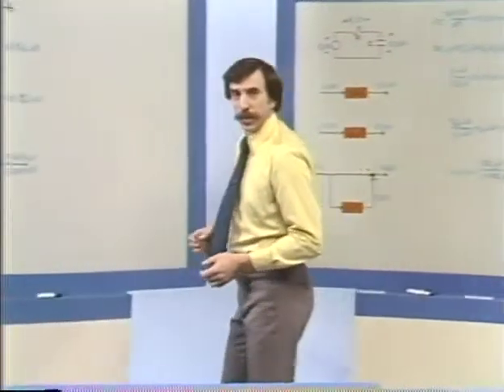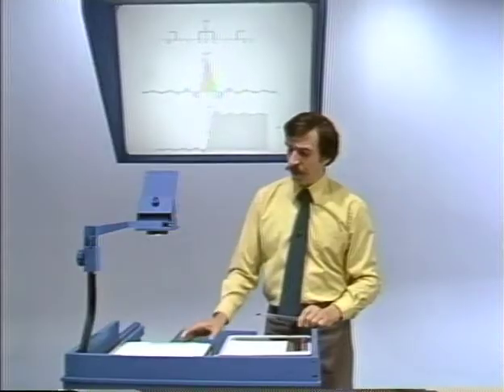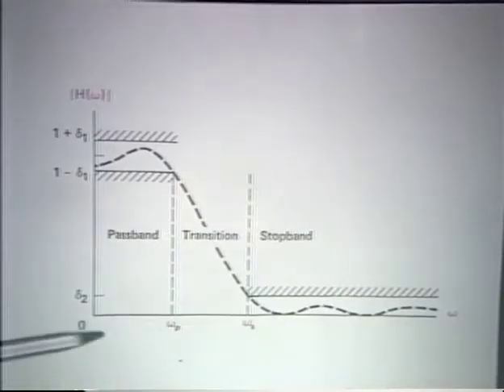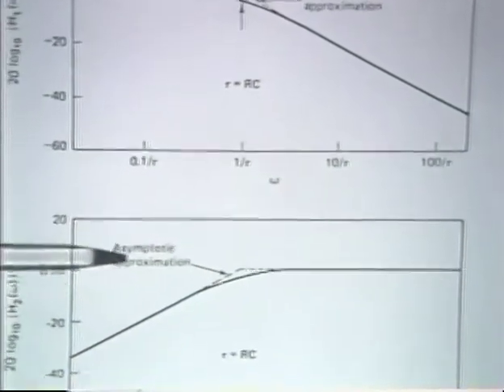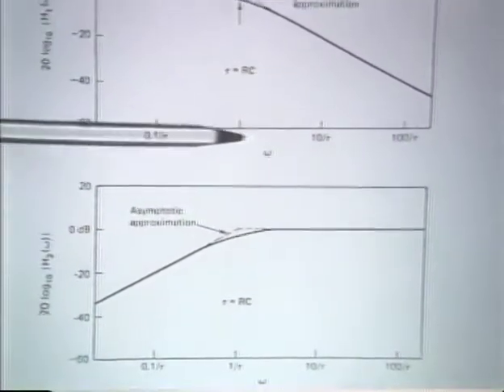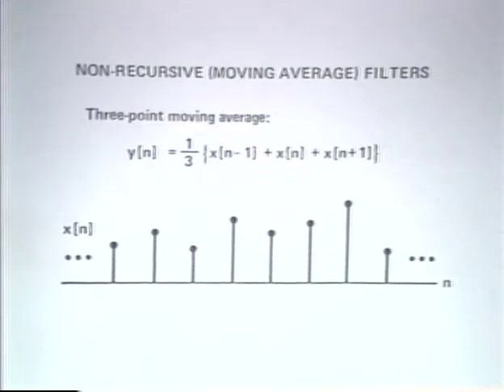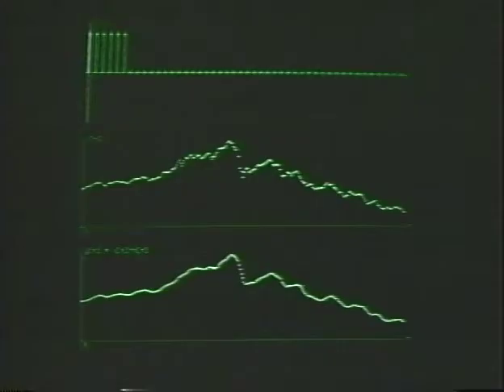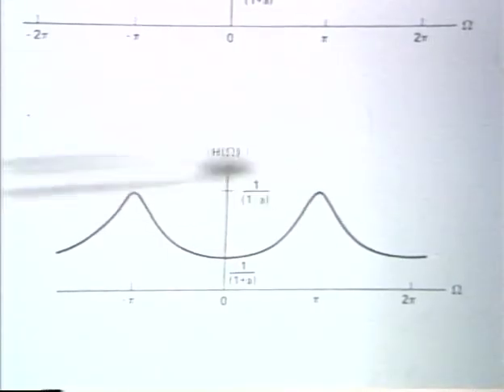Lecture 12, Filtering | MIT RES.6.007 Signals and Systems, Spring 2011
Lecture 12, Filtering